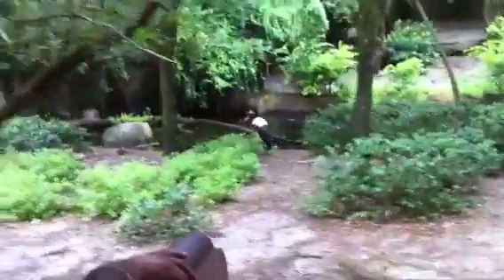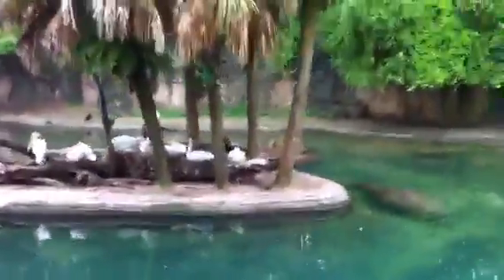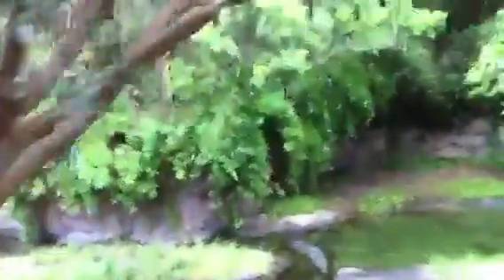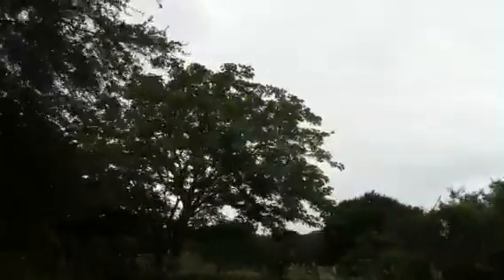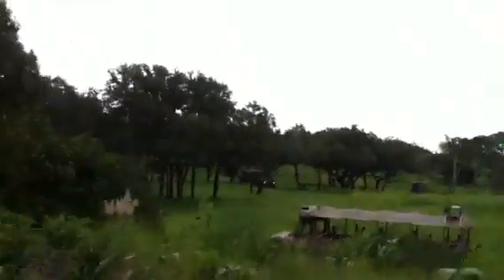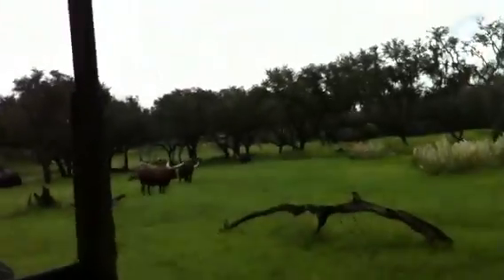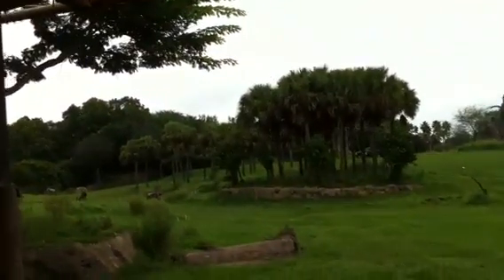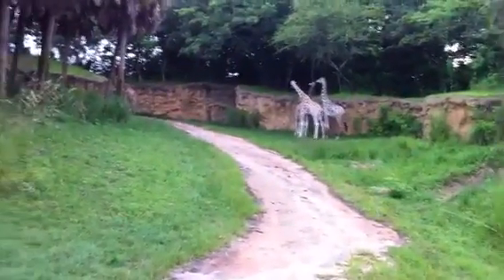Nepalmother.com Presents Animal Kingdom in Florida Disney world